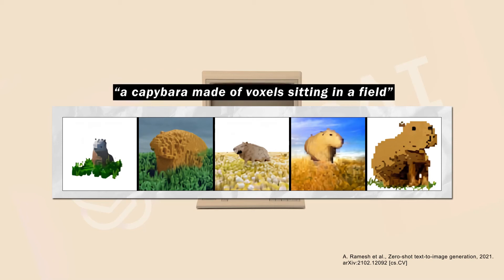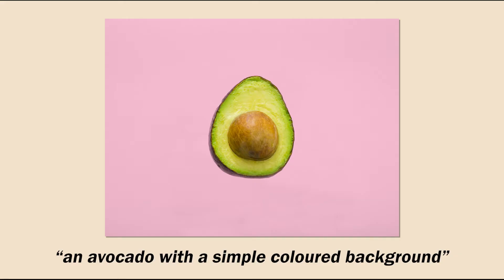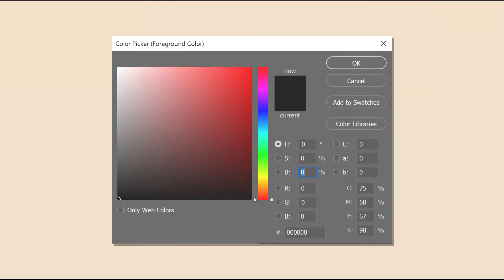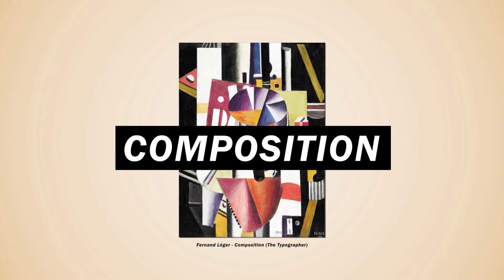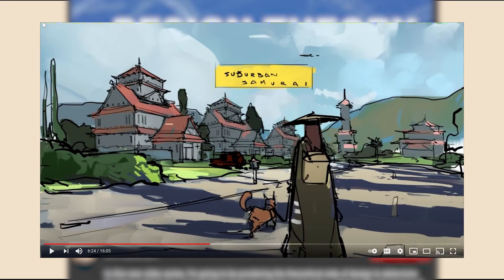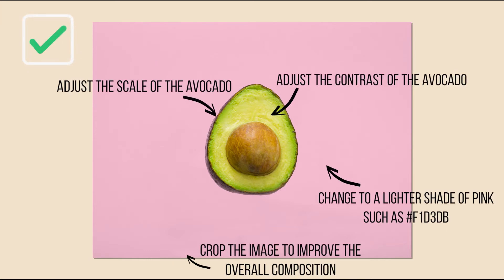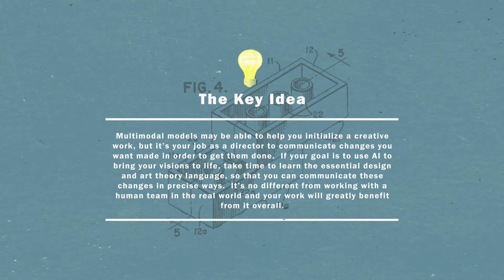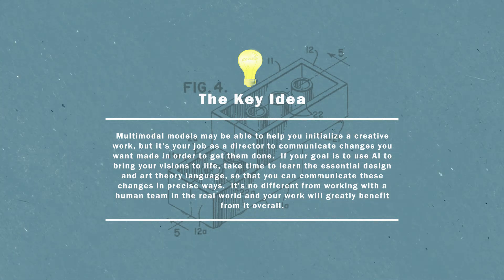#6 - Why Design Language Matters for Multimodal models like DALL-E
What will it be like, as a complete process, creating an art piece from beginning to end through a multimodal AI model like DALL-E?  What important skill will you need to have to finish your ideas?  In this video, I talk about the importance of design language and art/design theory.

This video is a part of a YouTube Playlist called, "GPT-X, DALL-E, and our Multimodal Future".